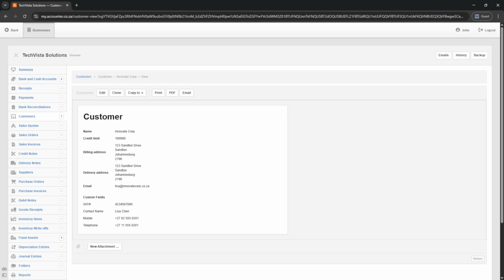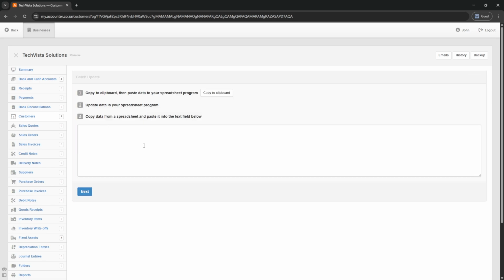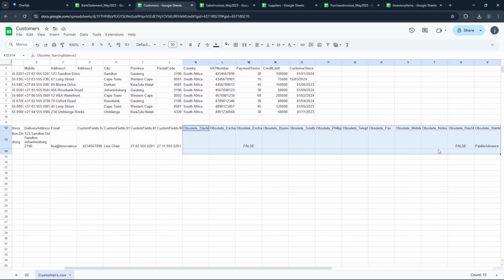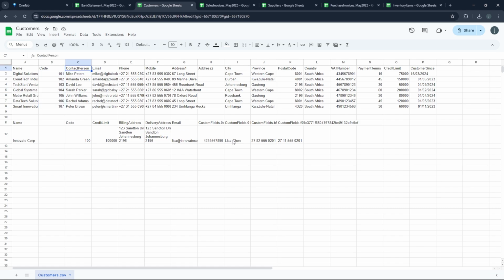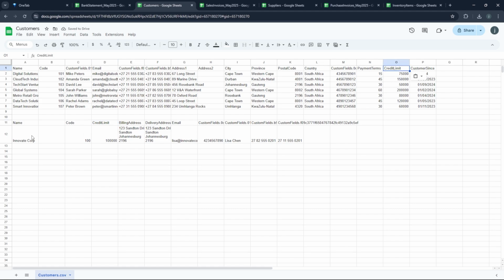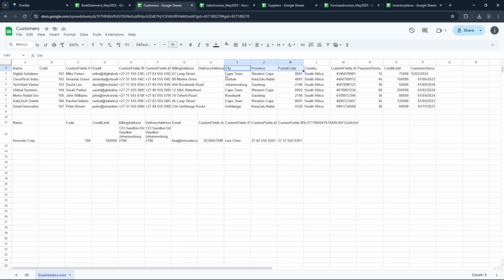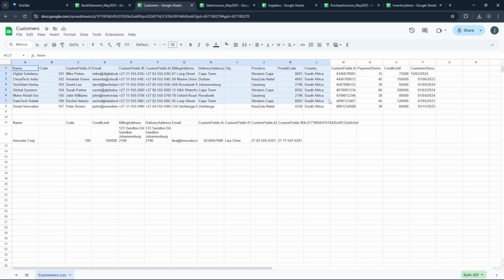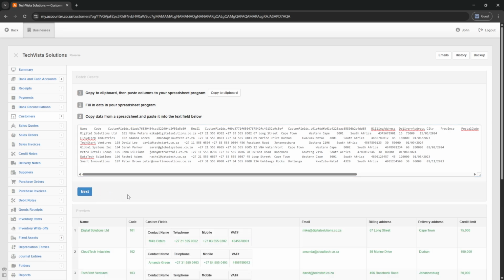Accounter Tutorial: Batch Create Customers from Spreadsheet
Ready to add your entire customer list to Accounter in minutes? This tutorial shows you the most efficient method: batch creation. We'll guide you through the process of importing multiple customers at once from a spreadsheet (like Google Sheets or Excel).

This is the perfect way to get your account set up quickly if you're migrating from another system or have an existing customer list.

* Use the "Batch Update" feature to get the correct spreadsheet template.
* Prepare your customer data with the correct headers.
* Properly format your spreadsheet for a successful import.
* Copy and paste your data into the Batch Create tool.
* Review and confirm your import.

This is Part 4 of our complete Accounter training series.

👇 **IN THIS VIDEO (TIMESTAMPS):** 👇
0:00 - Introduction to Batch Creation
0:46 - Step 1: Get the Correct Import Format (Using Batch Update)
1:15 - Step 2: Preparing Your Data in a Spreadsheet
3:00 - Important: Adding a Customer Code Column
4:12 - Step 3: Copying Your Prepared Data
4:20 - Step 4: Using the Batch Create Tool in Accounter
4:32 - Step 5: Verifying the Data in the Import Preview
4:47 - Finalizing the Batch Import
4:54 - Viewing Your Newly Imported Customers